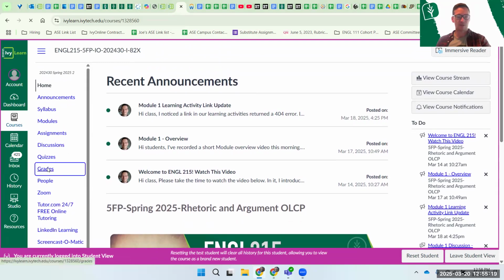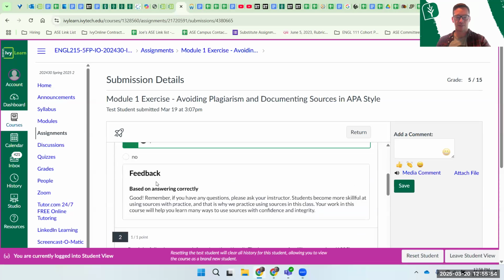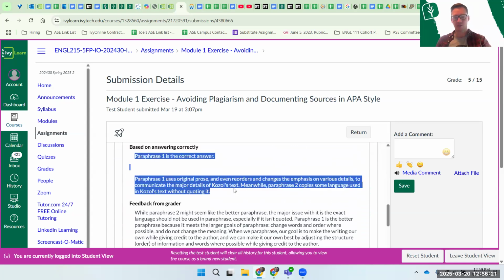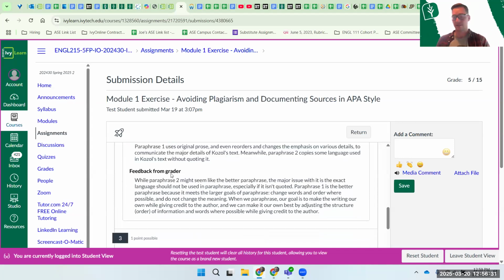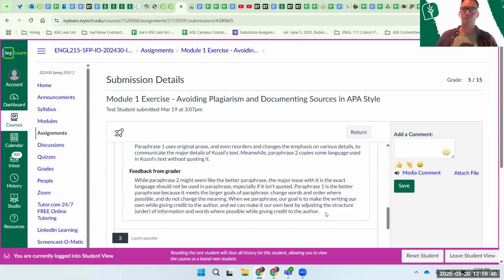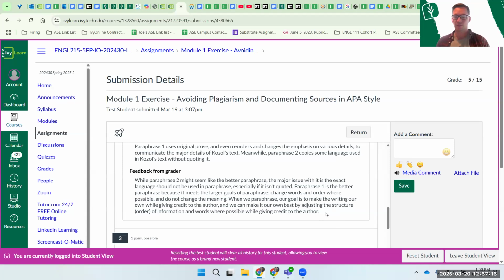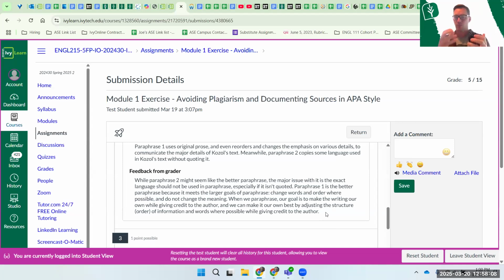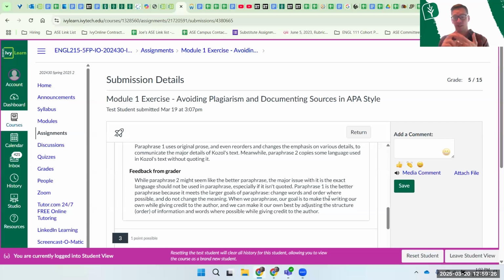Viewing Feedback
A video reminding us how to view feedback.